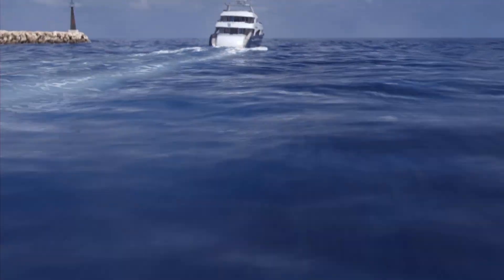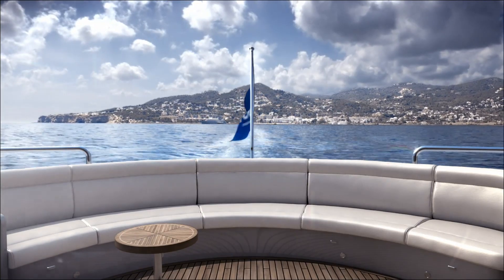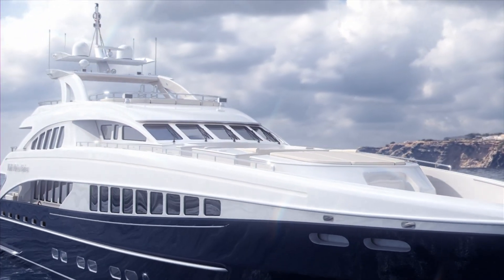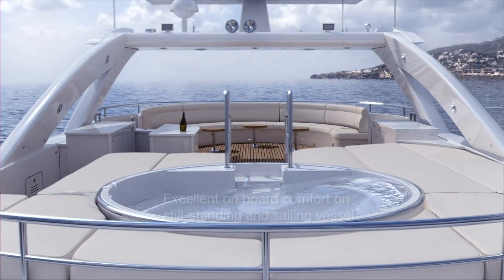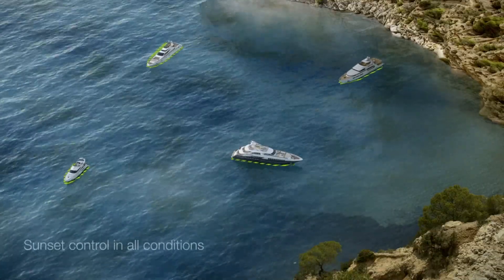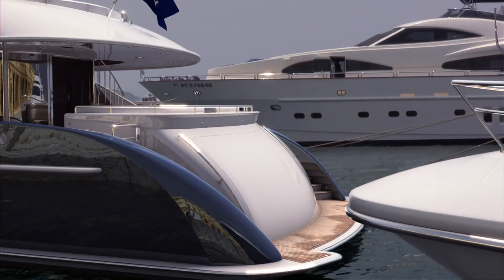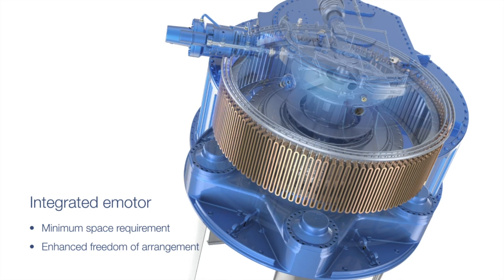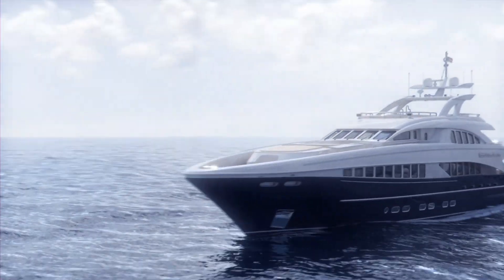Motion control for yachts and leisure boats with the electric Voith Schneider Propeller (eVSP)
Voith technology allows large yachts to maintain their elegance and comfort even in rough seas. No matter whether at full speed or when resting out at sea: Together with the Voith Roll Stabilization (VRS) system, the electric Voith Schneider Propellers (eVSP) ensure pleasant sailing.

Or, if resting in a bay is desired, the same system is used to keep it roll-free, without the need to lay anchor. Voith technology keeps the yacht stable against the waves.

With the electric Voith Schneider Propeller (eVSP), we are taking an important step towards the electrification of the drivetrain in yachts and leisureboat and thus to a shippingindustry that is even more eco-friendly.